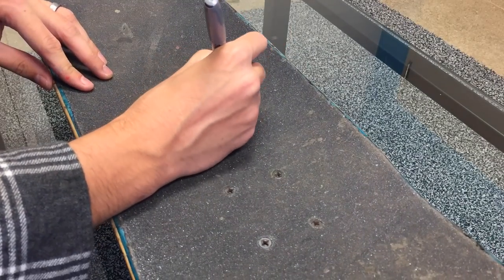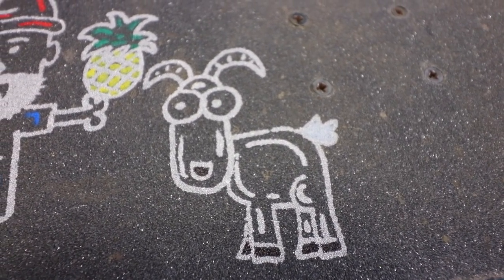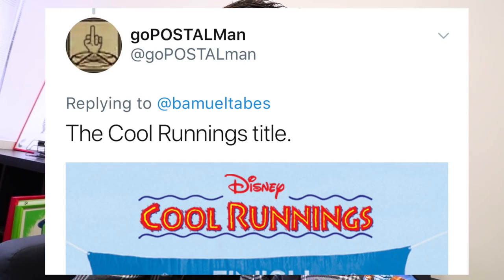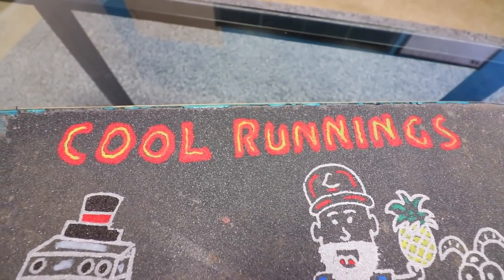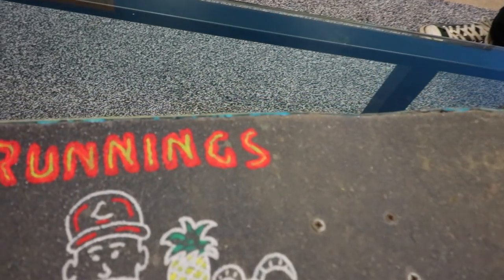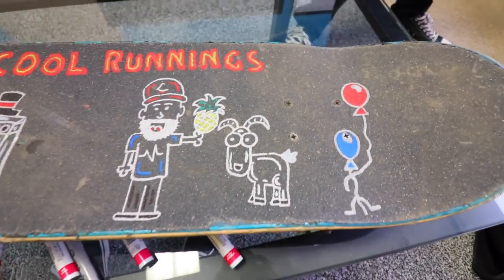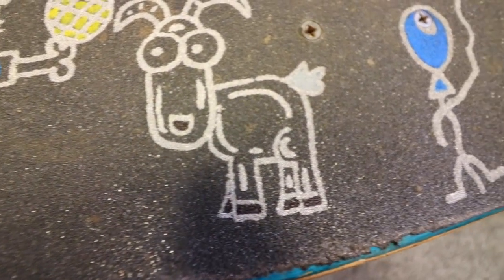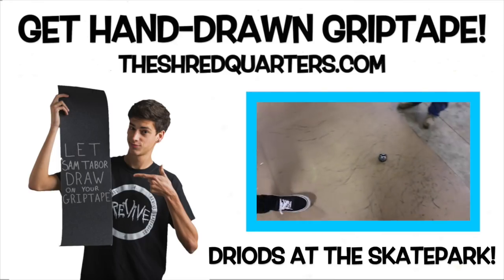SUBSCRIBERS DESIGN MY GRIPTAPE 19!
Can't believe I've done 19 episodes of this! You guys are always requesting these so here you go. Hope you dig it!